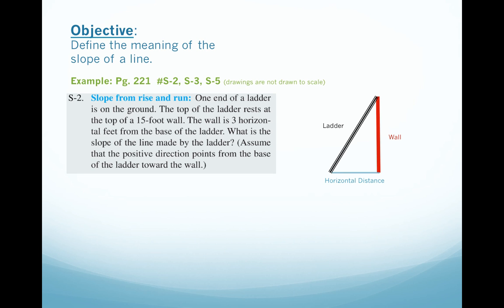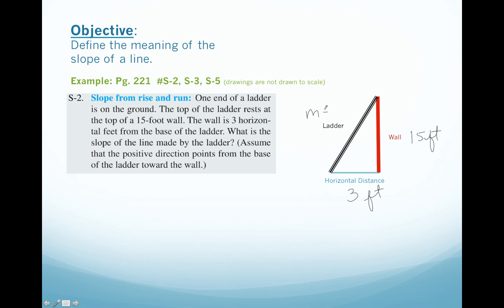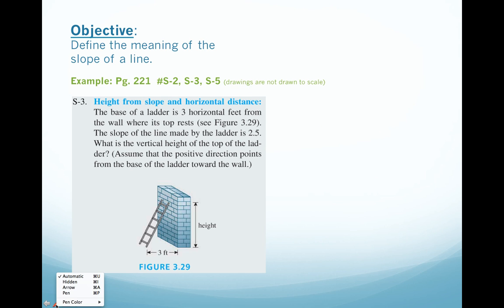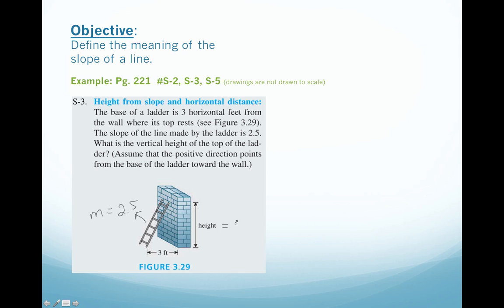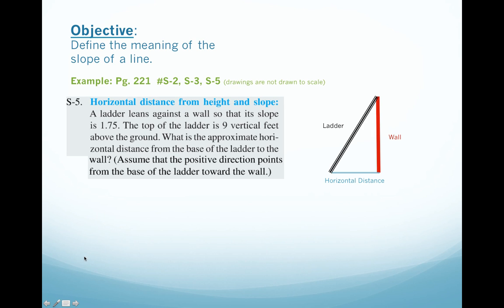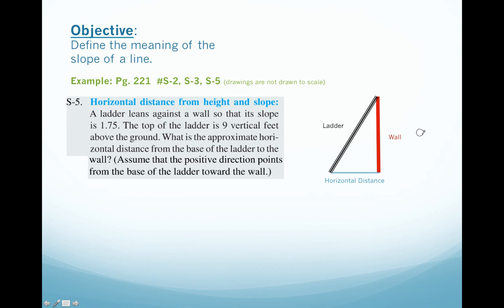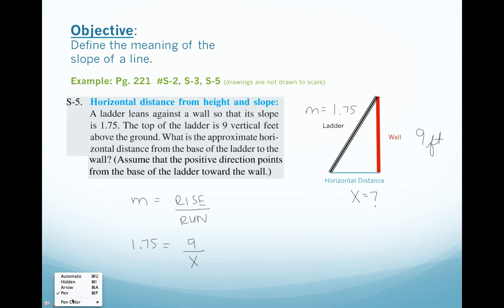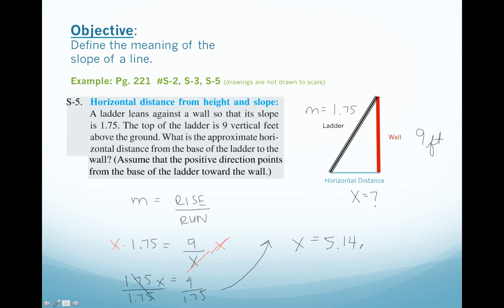Pg. 221 Slope: S-2, S-3, S-5 .mp4